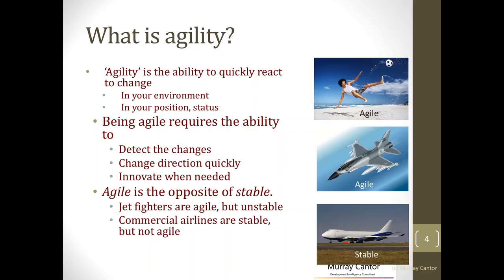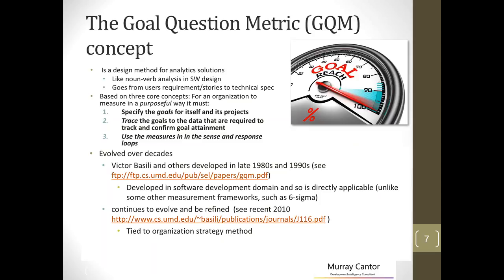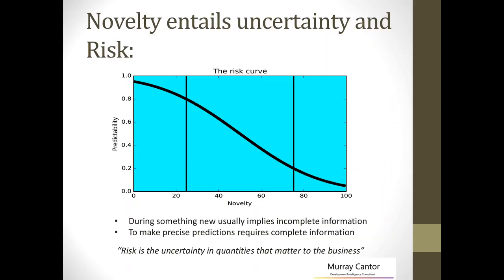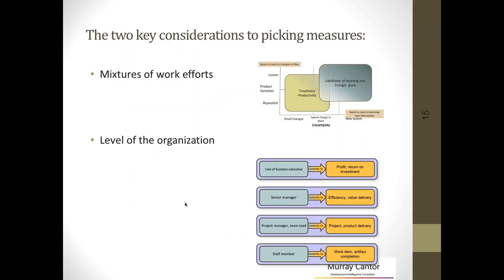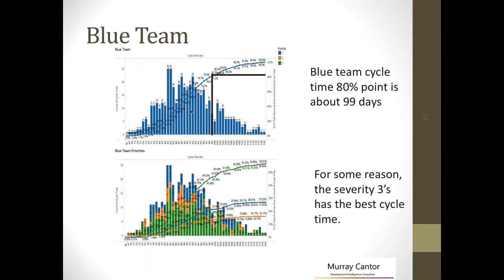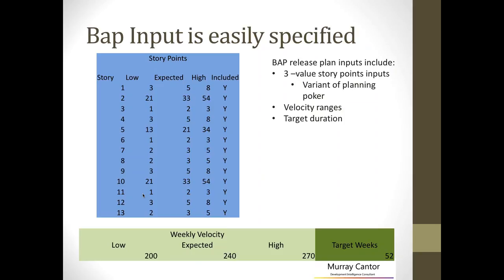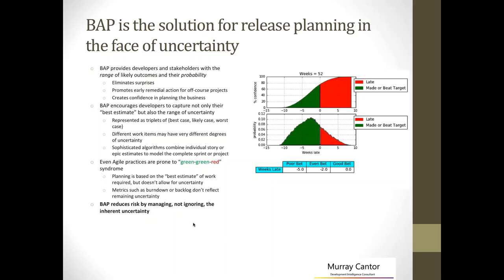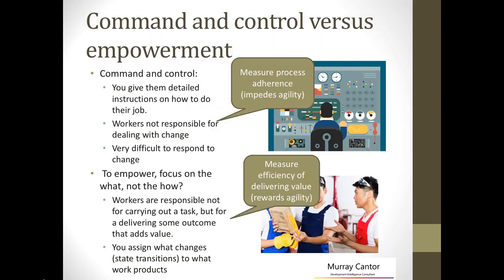Agile Management Webinar Series Part 2 Best Practices